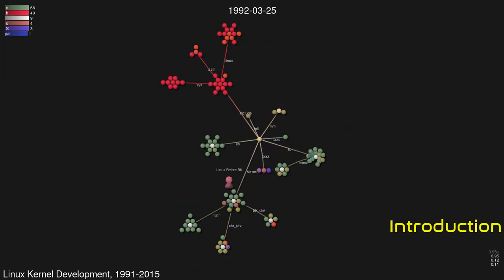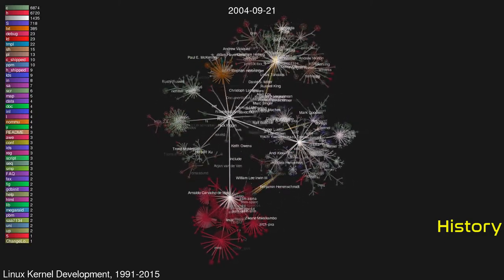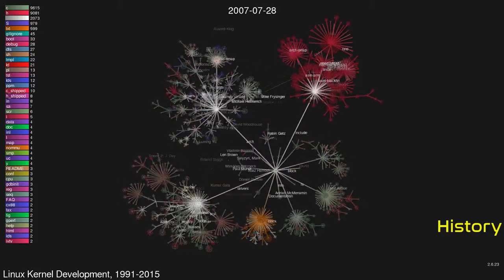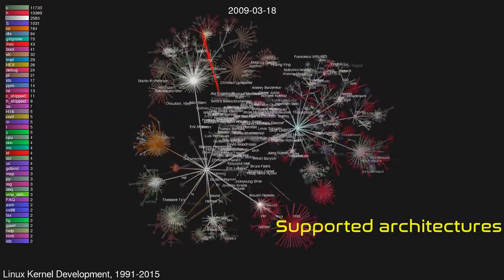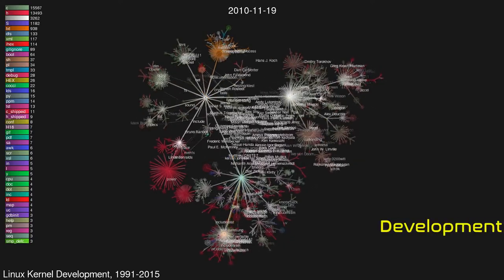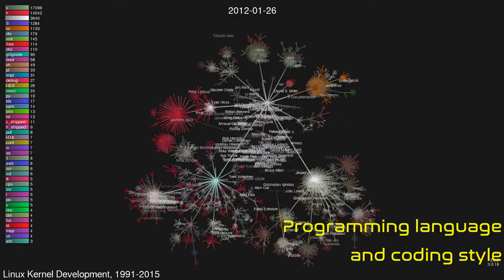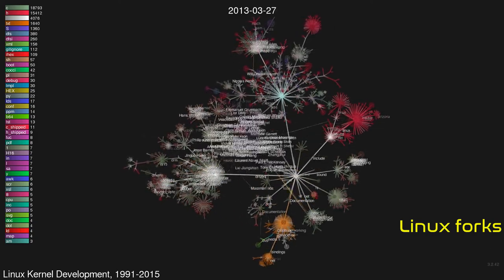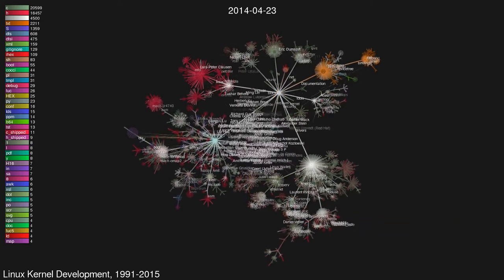The Linux Kernel Explained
This video explains the Linux Kernel in depth. If you want to learn more about the operating system used in the world of super computers and mobile phones and occasionally desktops, then this video is for you. Includes a Gource video of 23 years of development.

Chapters
00:00 Introduction
01:07 History
07:32 Architecture and features
09:09 Interfaces
09:58 Memory management
10:41 Supported architectures
11:49 Supported devices
12:16 Live patching
13:18 Security
15:16 Development
16:46 Source code management
17:24 Submitting code to the kernel
18:23 Programming language and coding style
18:45 Kernel debugging
19:34 Development model
20:30 Mainline Linux
21:07 Linux-like kernel
21:35 Linux forks
22:35 Development community conflicts
23:28 Codebase
23:42 Estimated cost to redevelop
24:08 Maintenance and long-term support
24:40 Relation with Linux distributions
25:14 GPLv2 licensing terms
25:49 Trademark
Open Source Software:
MX Linux - Operating System
Openshot - Video Editor
Graphic Image Manipulation Program - Image Editor
Kazam - Screen Recorder
Featherpad - Text Editor
Yakuake - Terminal Emulator